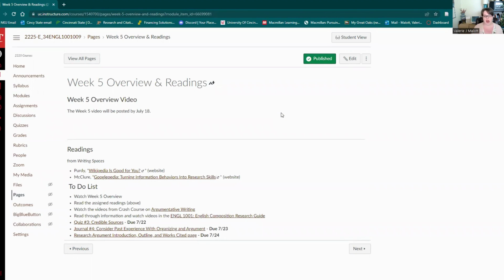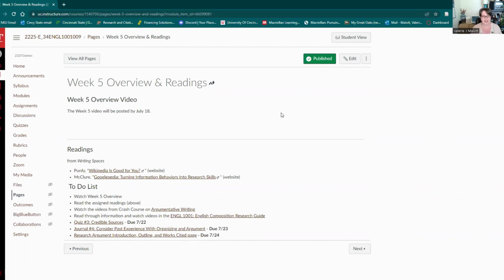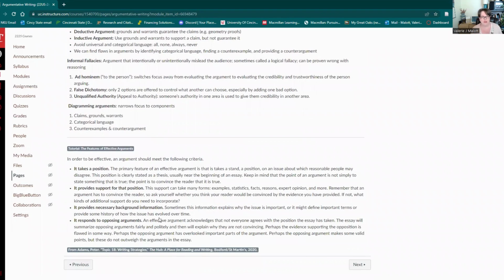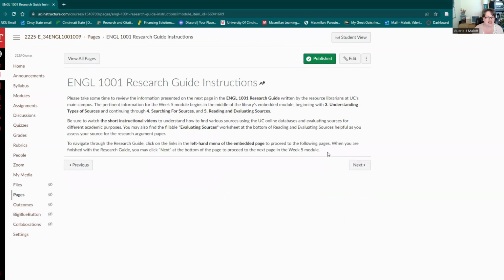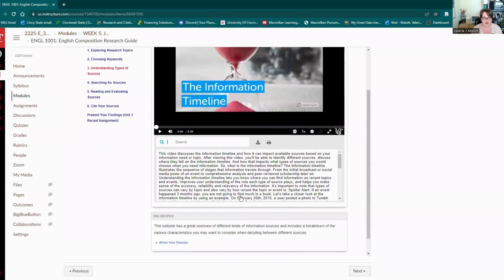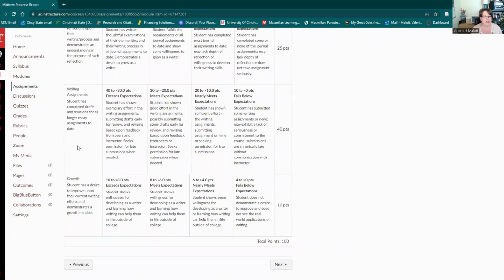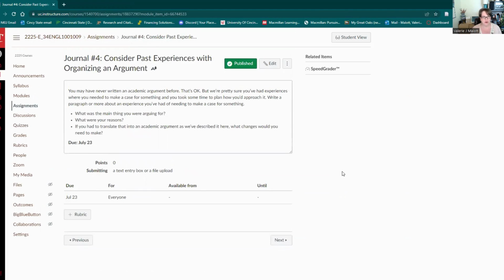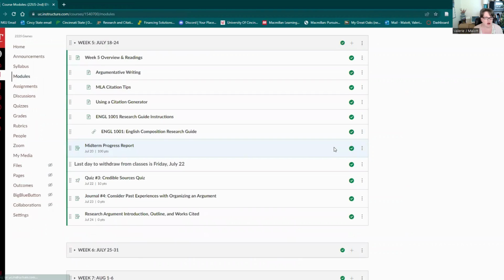Week Five Overview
We begin the research unit in week 5. This brief video explains the various readings and assignments for the week.

00:00 Introduction
00:16 Overview/Readings
14:47 Argument Videos
05:48 Citation Videos
07:56 Library Guide
09:53 Progress Report
12:43 Quiz
13:46 Journal
14:37 Research Intro/Outline/WC
16:16 Conclusion